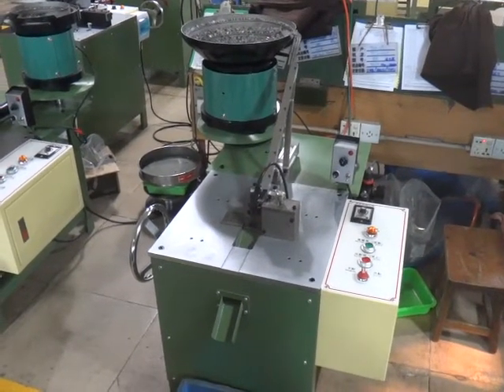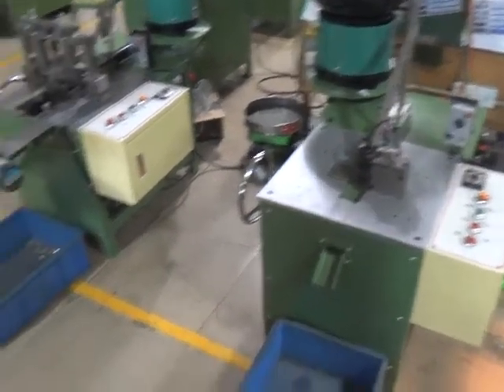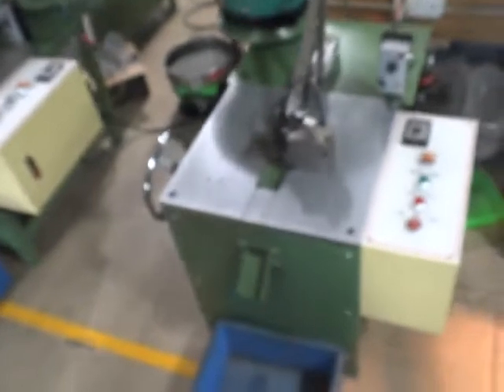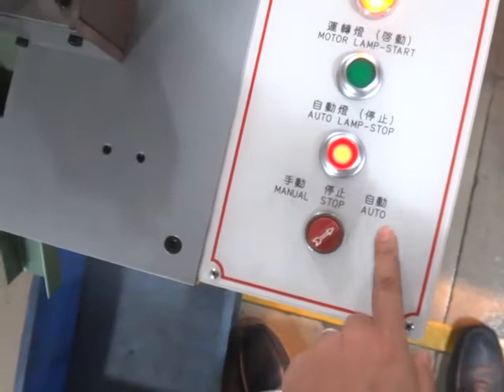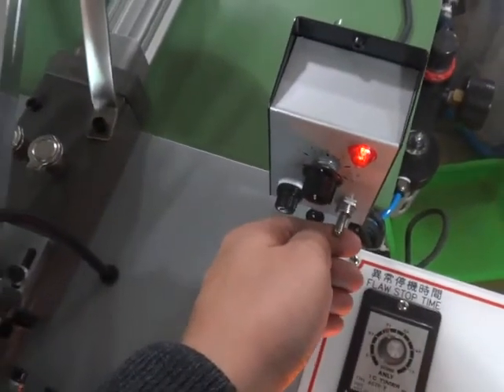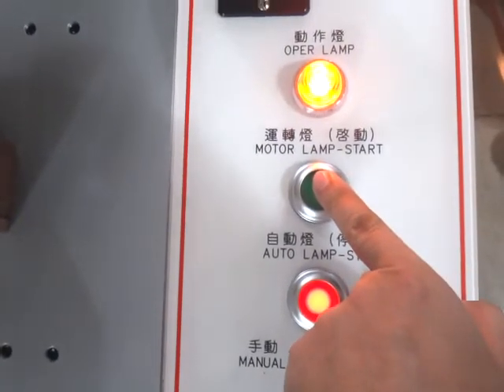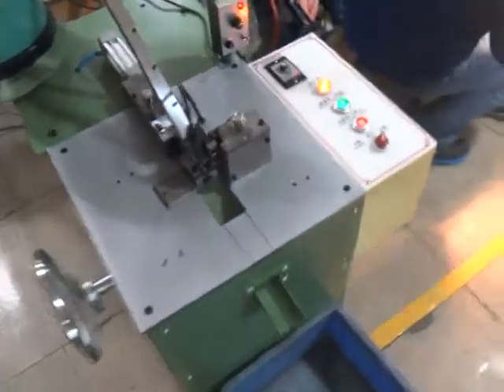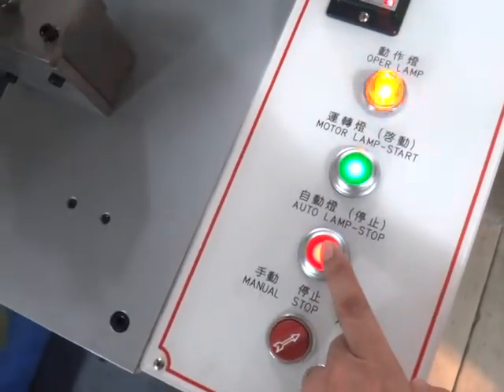YFM-006 Auto slider de-burr machine ( Burr cleaning )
This machine can clean the burr of slider body. If you are interested in our machines, you can visit our to get further information.